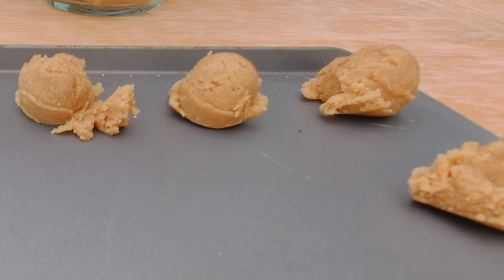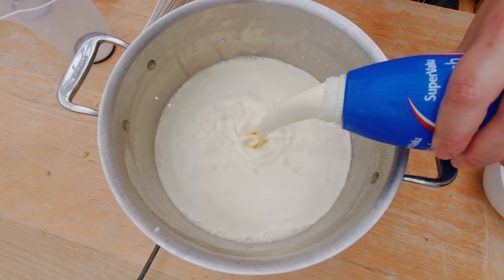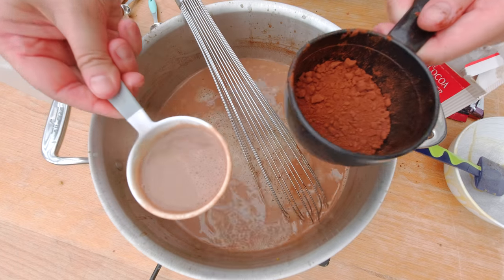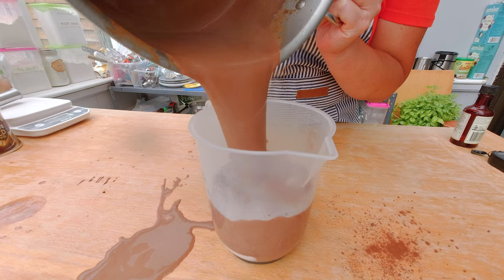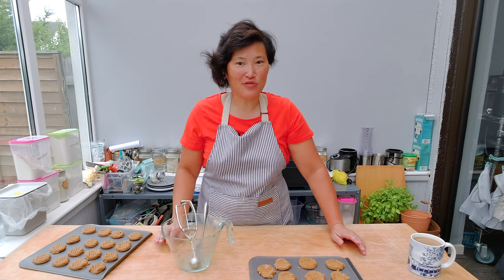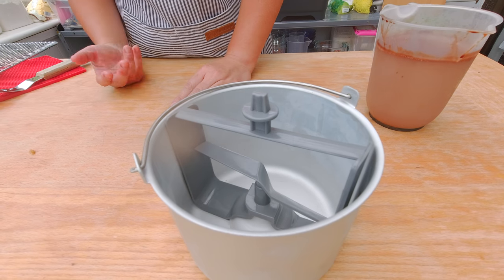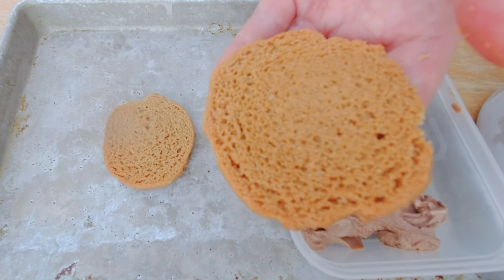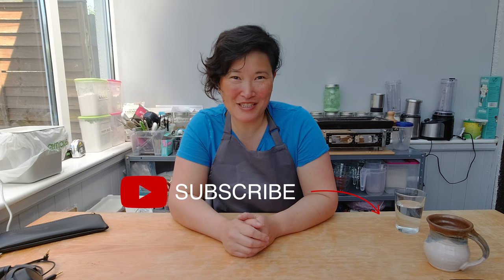Gluten Free Peanut Butter Chocolate Ice Cream Sandwich Cookie 🍨🍪👩‍🍳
Today's I am Making  Peanut Butter Chocolate Ice Cream Sandwich Gluten-Free Cookies.

Let's START Gluten-Free Peanut Butter Chocolate Ice Cream Sandwich Cookie
🕒 TIMESTAMP 🥜🍪👩‍🍳
01:13  |  Making My Ice Cream
01:33  |  Adding 1 Letter Milk Havey Cream
01:47  |  Adding Dark Chocolate in Milk Pot
04:22  |  Scooping on Cookie Sheet
06:27  |  My Ice Cream Is Ready
07:17  |  Putting 1 Scope of Ice Cream on Cookies